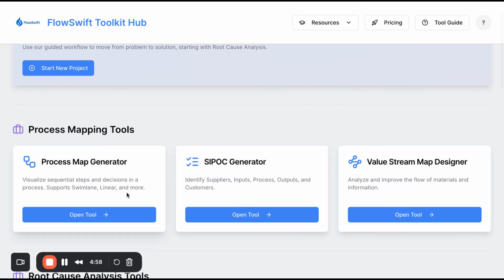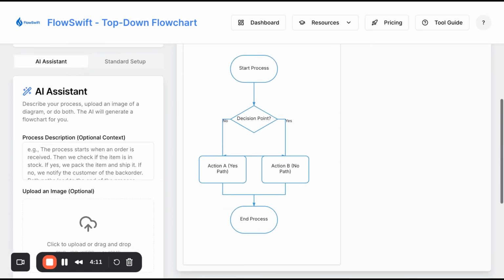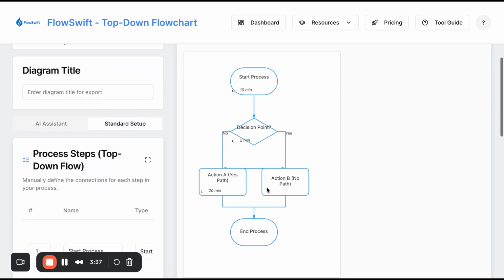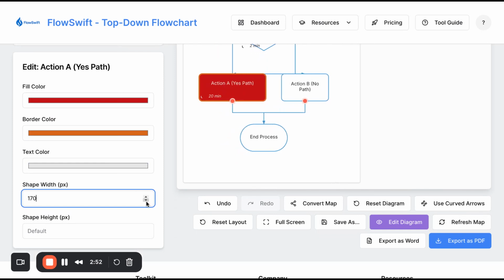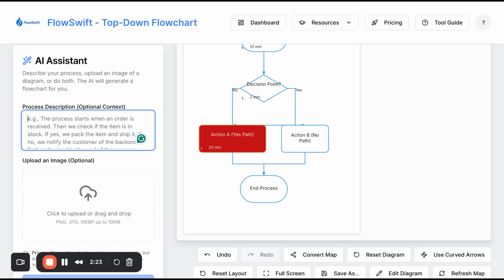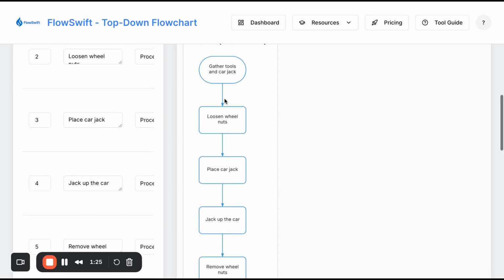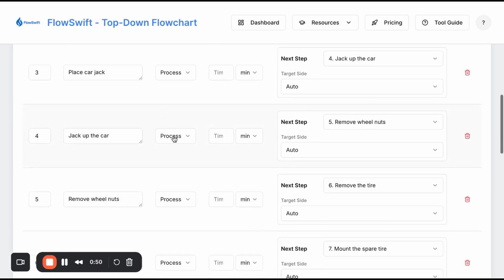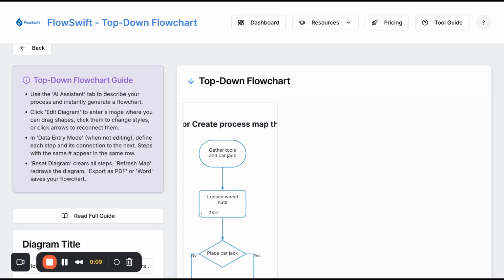How to Make a Top-Down Flowchart (The Easy Way)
Learn how to create a classic Top-Down Flowchart, perfect for outlining procedures and hierarchical tasks. This vertical layout is a clean and intuitive way to present sequential information.

This video guide will show you:
► How to generate a top-down chart instantly using the AI Assistant.
► How to manually structure steps and connections for a vertical flow.
► Tips for making your procedural documents clear and easy to follow.
► Exporting your final chart for presentations or documentation.